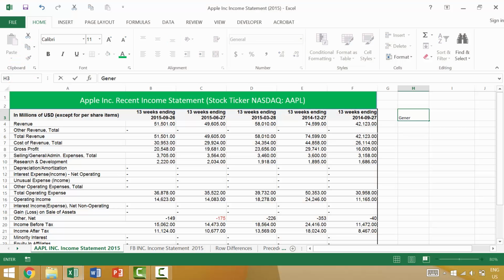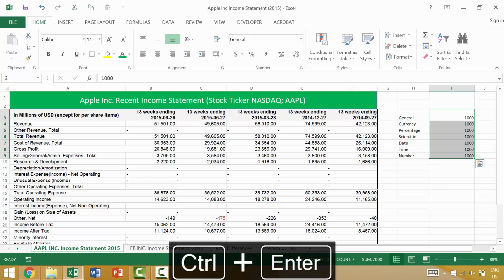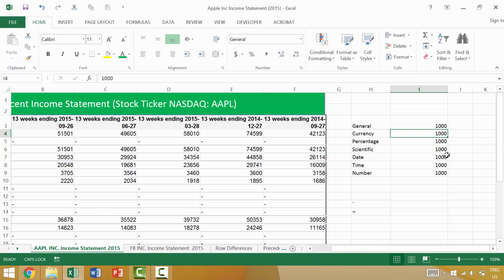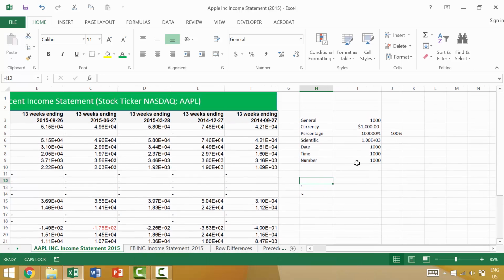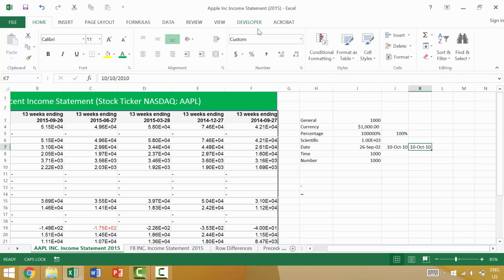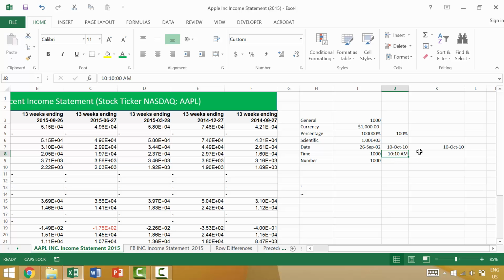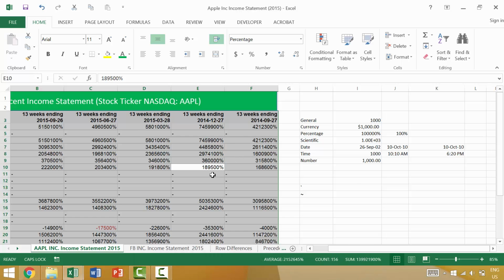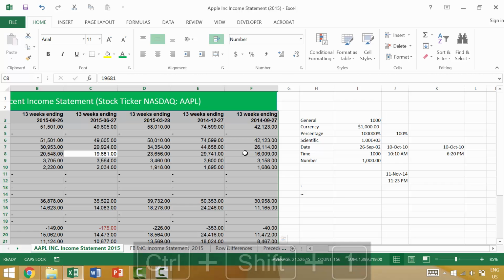Top Excel Keyboard Shortcuts You DON'T Know (For Applying a Specific Number Formatting)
In this Excel tutorial we’ll discuss the top 07 keyboard shortcuts for using specific number formatting in Microsoft Excel.

More specifically, we’ll cover:

01   Applying General Format (Ctrl + Shift  + ~)
02   Applying Currency Format (Ctrl + Shift + $)
03   Applying Percentage Format (Ctrl + Shift + %)
04   Applying Scientific Format (Ctrl + Shift + ^)
05   Applying Date Format (Ctrl + Shift + #)
06   Applying Time Format (Ctrl + Shift + @)
07   Applying Number Format (with Commas) (Ctrl + Shift + !)

Cheers,

Tolan